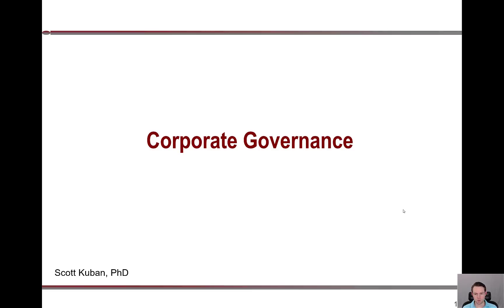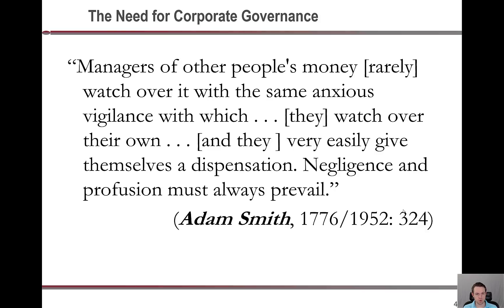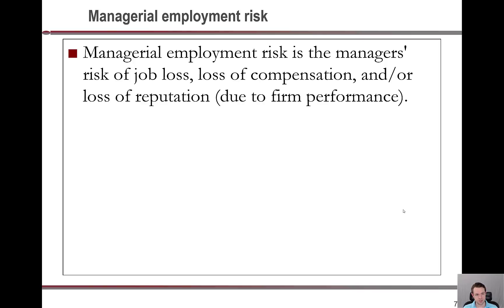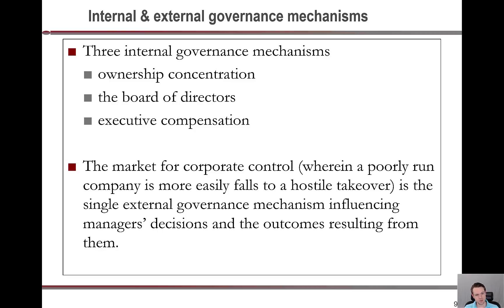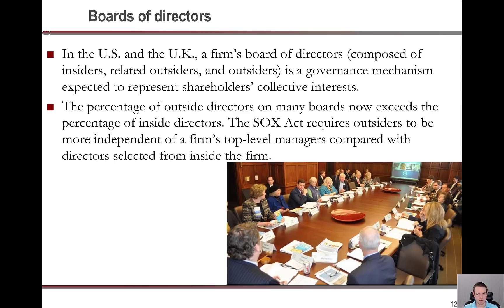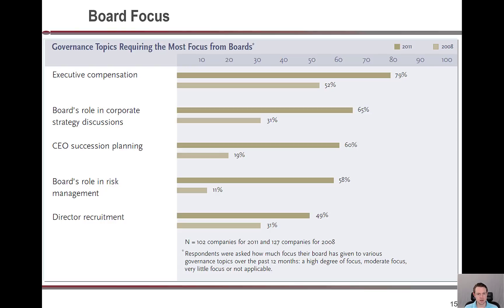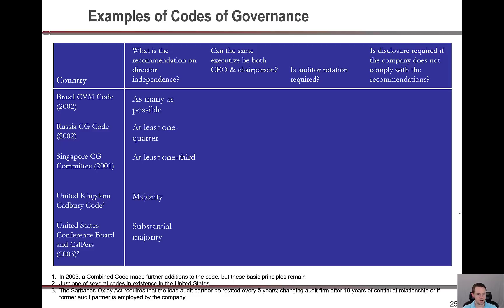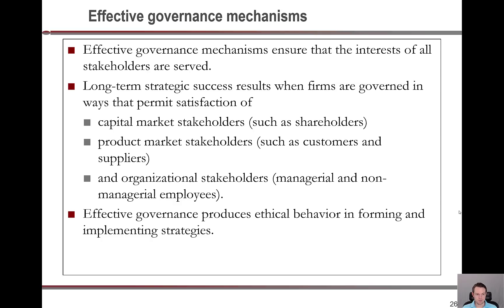Corporate Governance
Professor Kuban discusses how corporate governance is used to try and keep CEO's personal interests with the interests of stockholders.